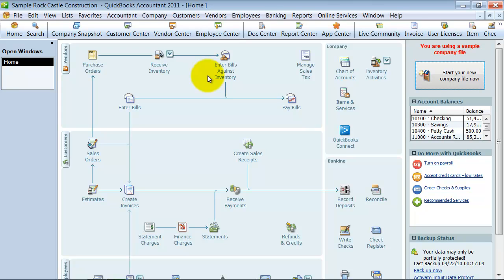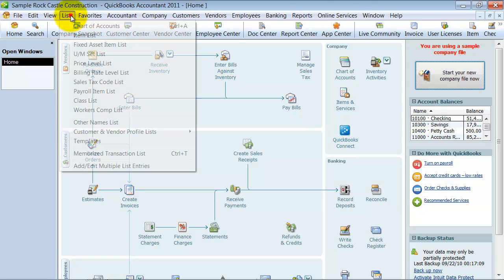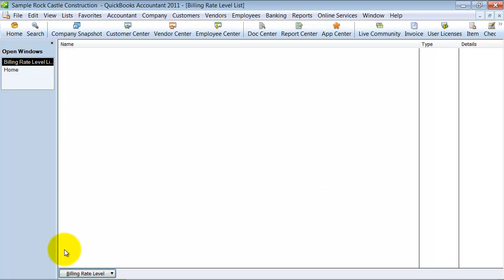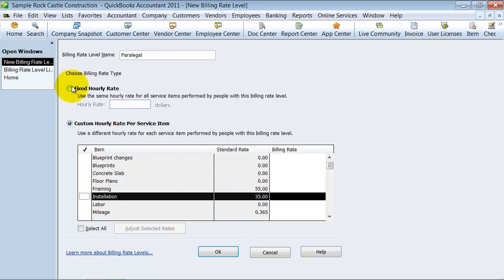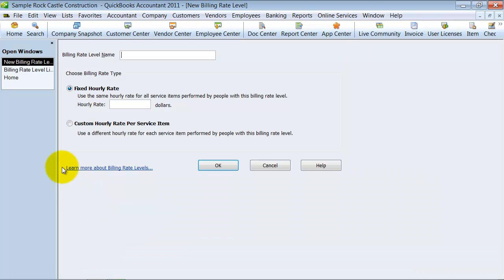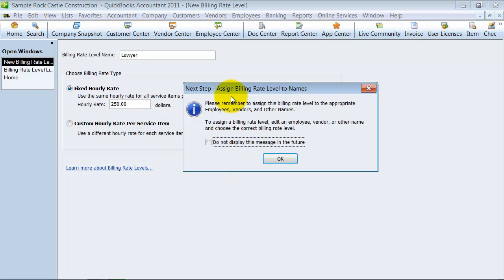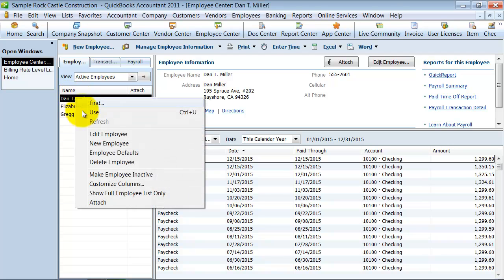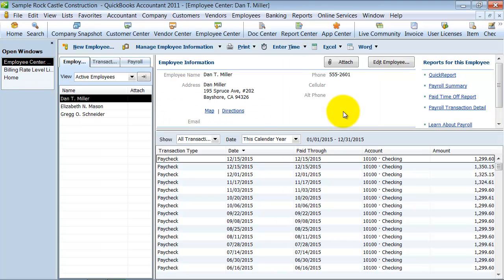QuickBooks Training - Bill Rate Level List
Bill rates are the same task, but you charge more for one level of employee vs another. This QuickBooks Training video introduces the Bill Rate Level List, how to set up a Bill Rate Level, and how to assign it to an employee.